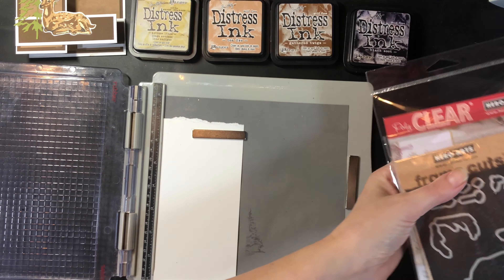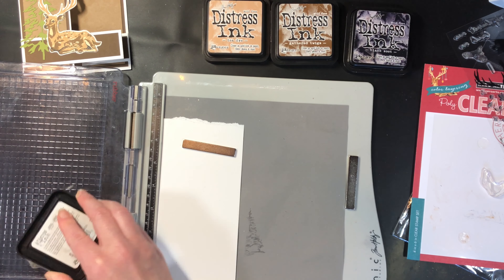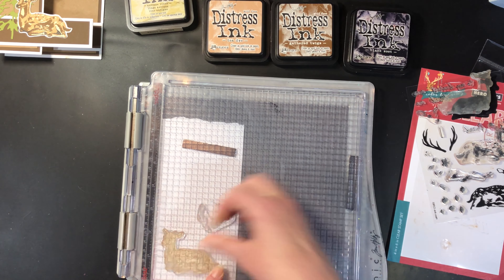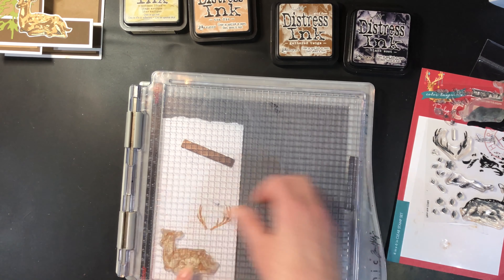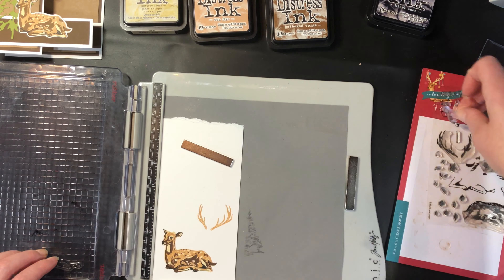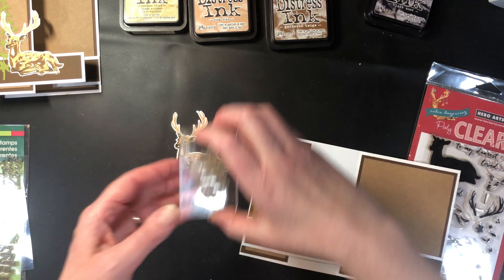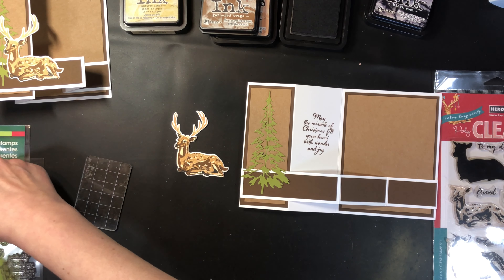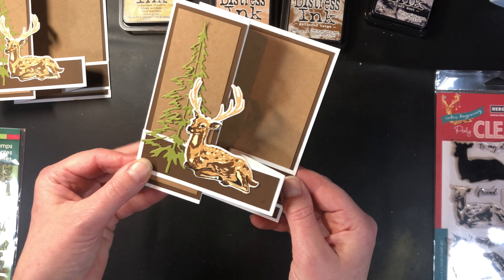Color Layer Christmas Cards Video 9: Deer Z Fold Card Stamping & Final Assembly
Welcome to the Color Layer Christmas Card Class!
In this class we will create 3 different cards with Unique card bases that use Color Layer stamps for the card images.  Each of the cards with the unique fold bases will still fit into a regular A2 Envelope.

Distress pads:
Antique Linen
scissors
Distress collage medium